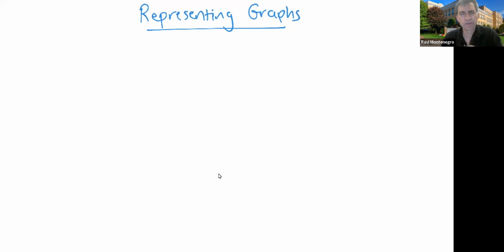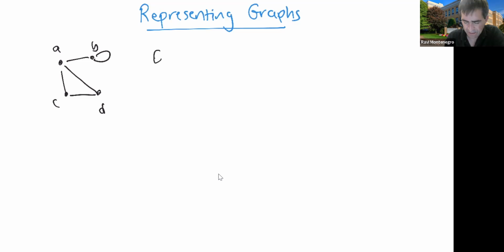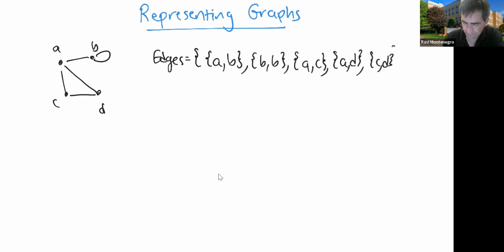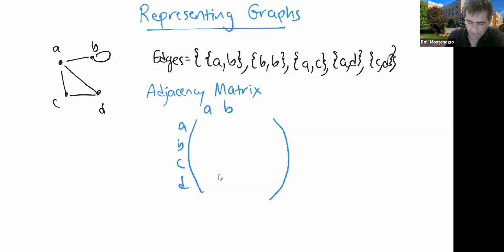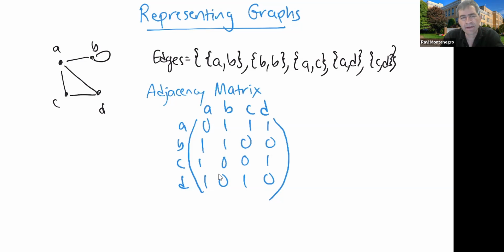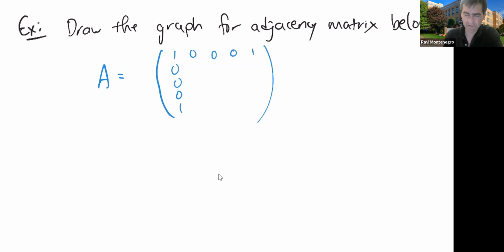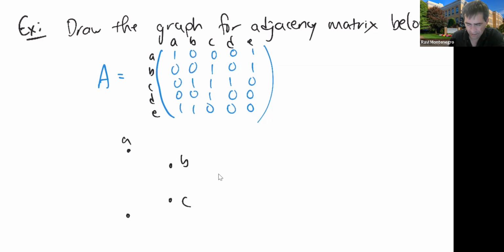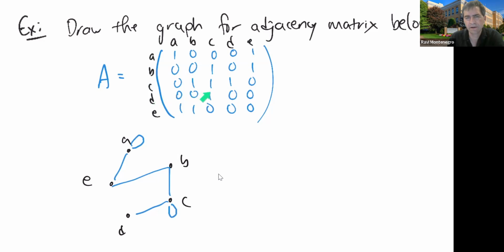Graphs - Adjacency matrix